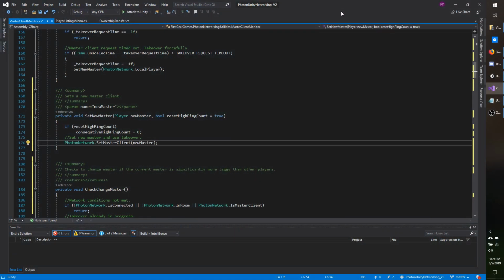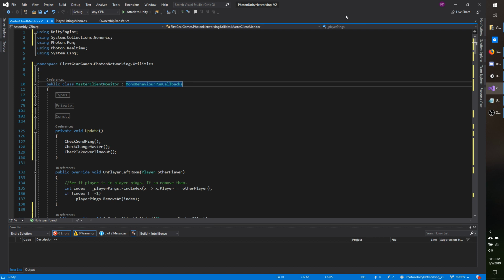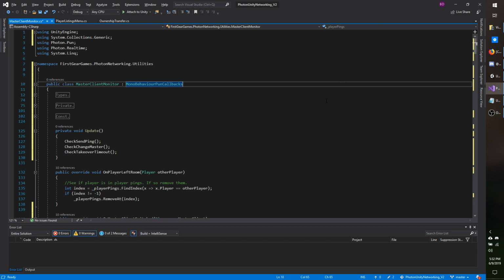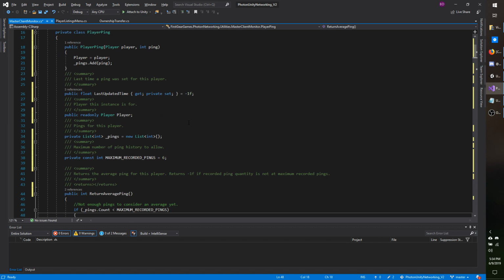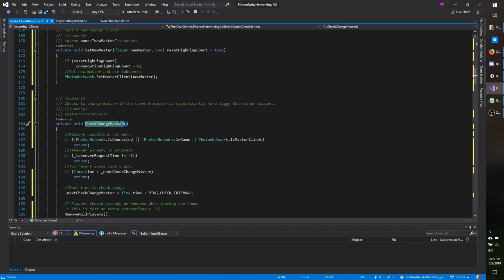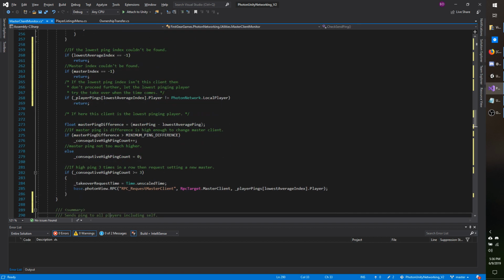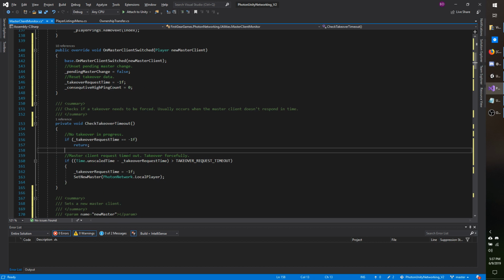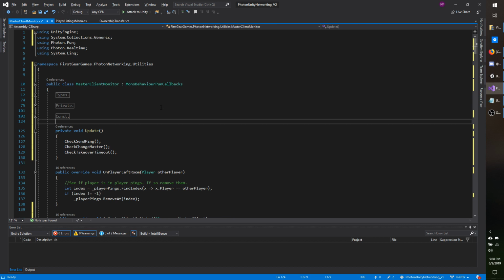Photon Networking 2 - Changing MasterClient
This technique is best used when you are treating the master client as server auth. If you are not, you likely do not need this functionality.